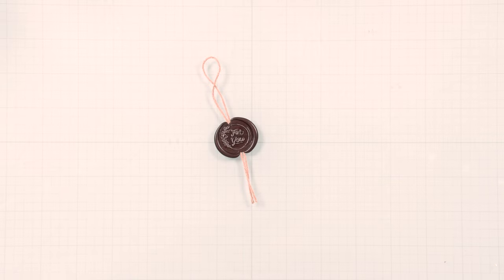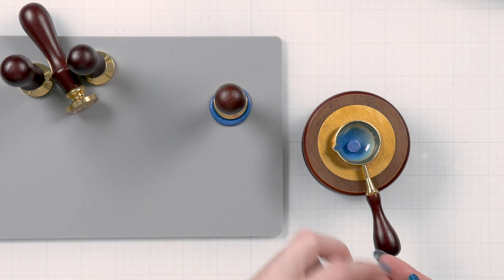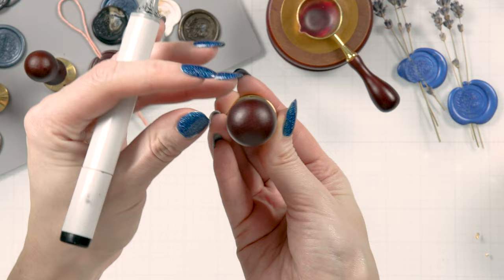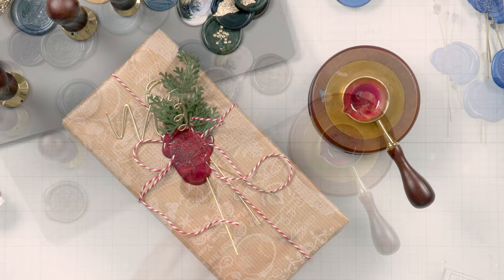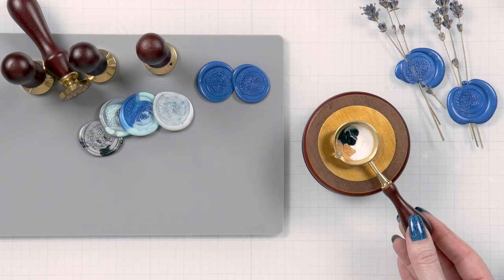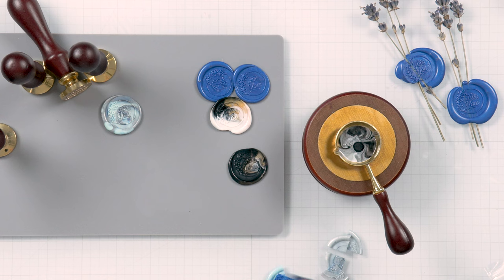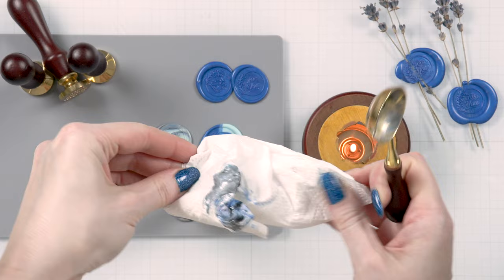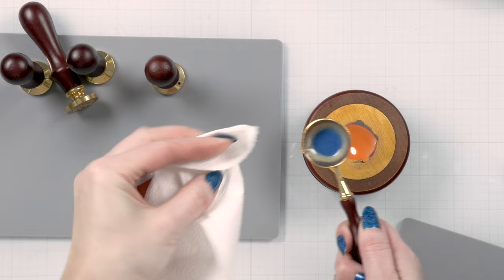TOP 10 Wax Seals Tips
Talking all about Wax Seals - what to do, what not to do, and how to have fun while you are at it.

Jump to Section:
00:00 Introduction
00:14 Trim the Wick
00:55 Use 3-6 Beads
02:12 Mark the Bottom
02:48 Press or Don't Press
04:01 Mix Wax Colors
05:57 Re-melt Failed Seals
07:00 Add Flakes & Glitter
07:52 Clean Spoon with Paper Towel
08:47 Let Stamp Cool Off
09:25 Highlight With Markers